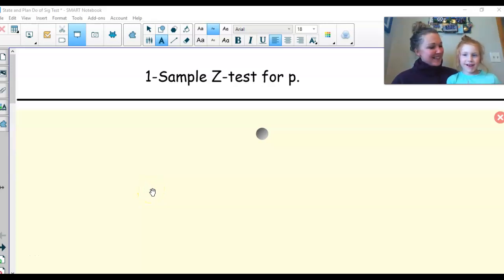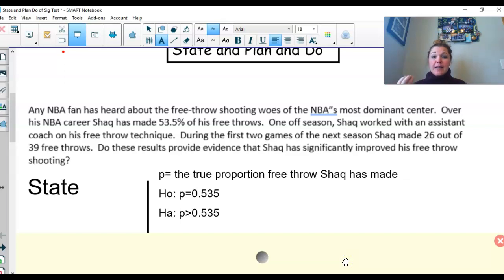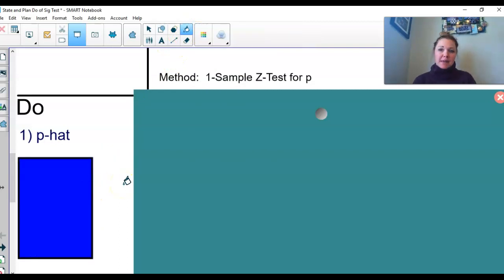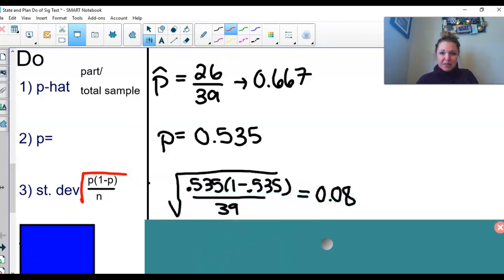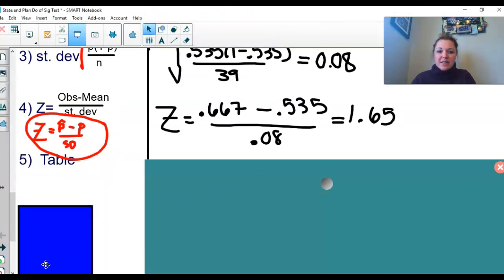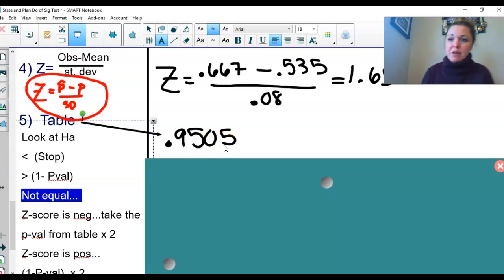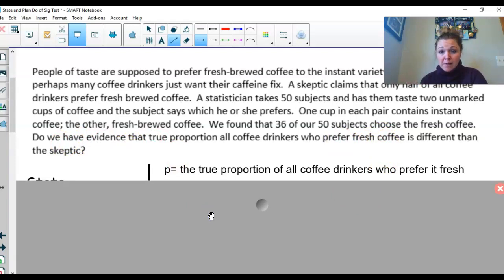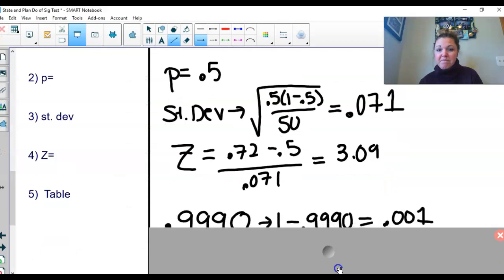1-Sample Z-test for p (State Plan Do) Intro to Stats